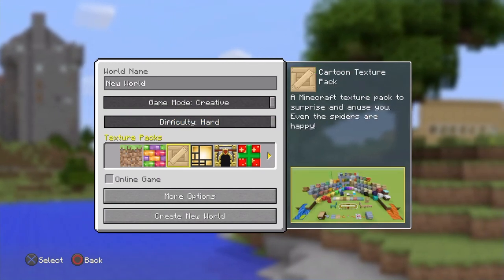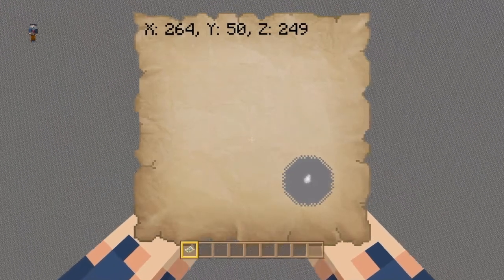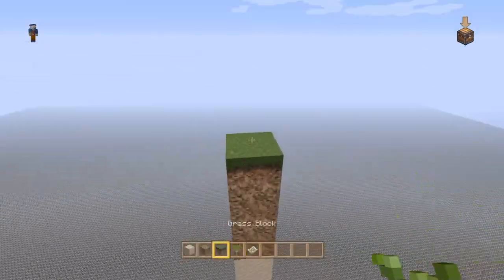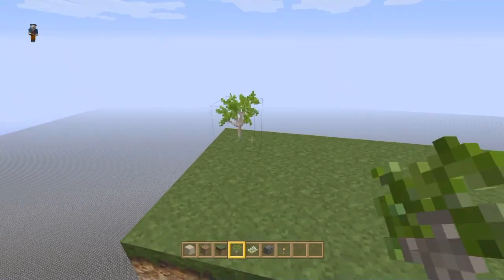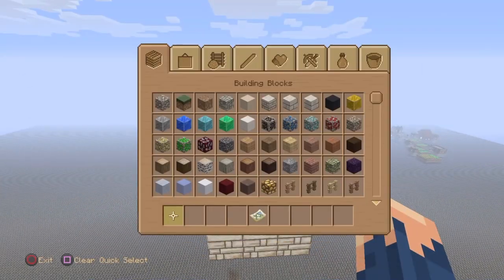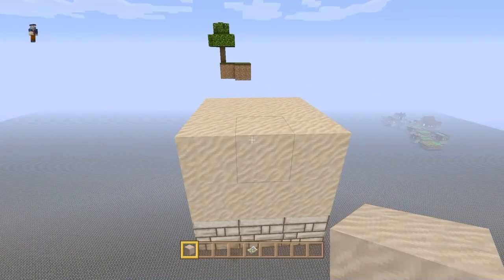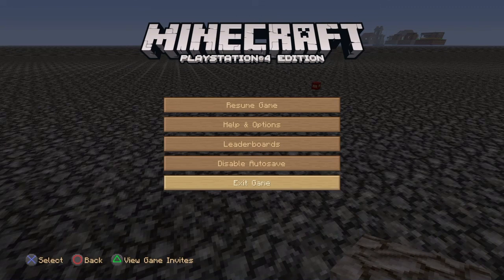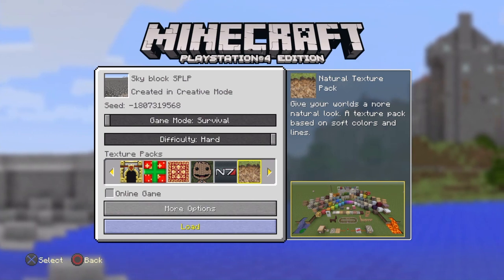Building a Sky block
I show you how to build a skyblock using the new custom Superflat world option on PS4.